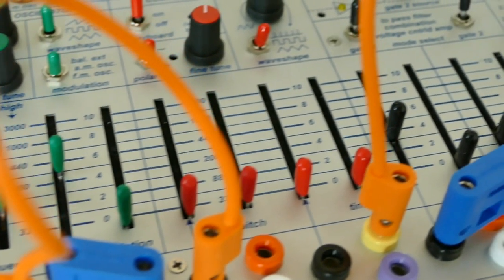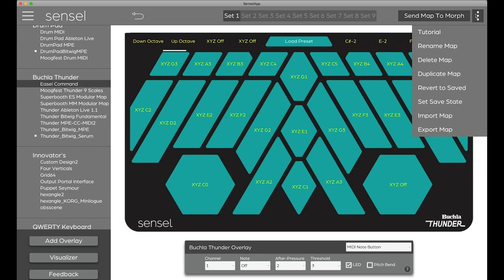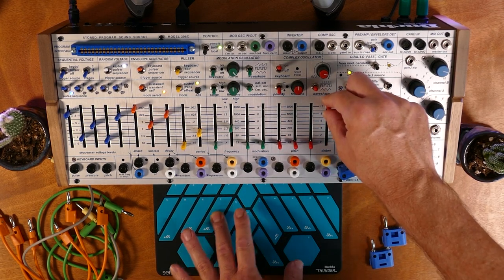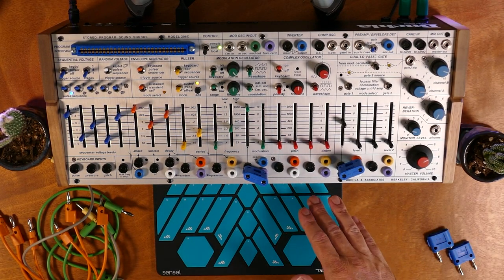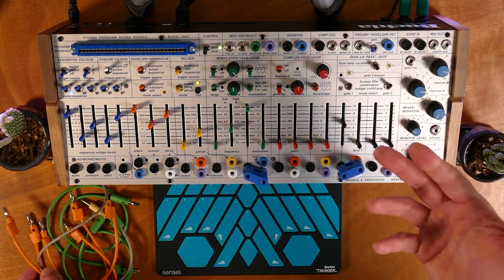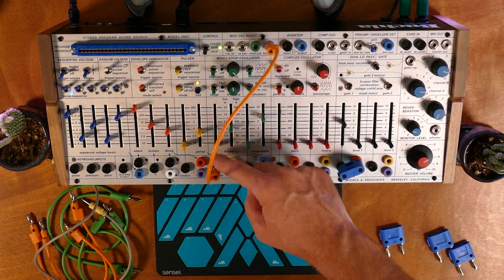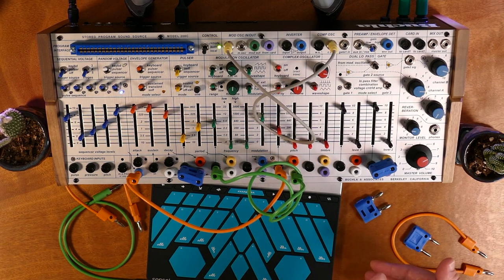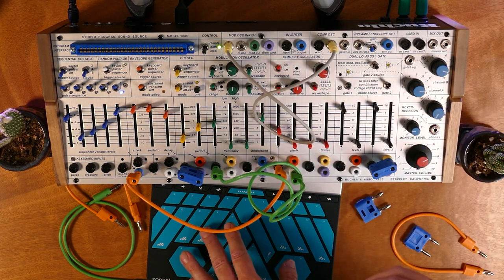Introduction to Buchla Easel Command and Sensel Morph: A Complete Tutorial.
The Buchla Easel Command (208C) has an option of a USB Host. You can even buy a bundle with the Sensel Morph and legendary Thunder overlay. But how do you use it?
This video covers basic patching techniques on the Easel Command, focusing on using the gestures from the Morph to control the sound. Without getting too far in the weeds, you can learn how to get some really complex sounds and controls with just a few patch cords. Buchla made an amazing instrument - now it's your turn to make amazing music!